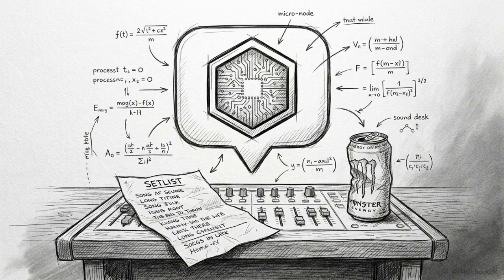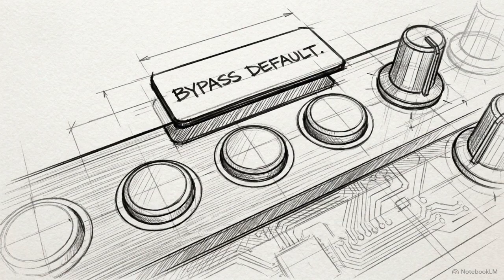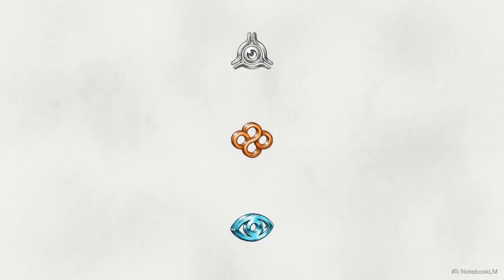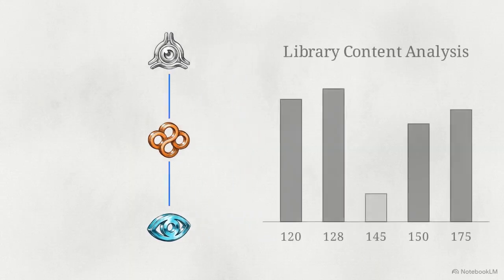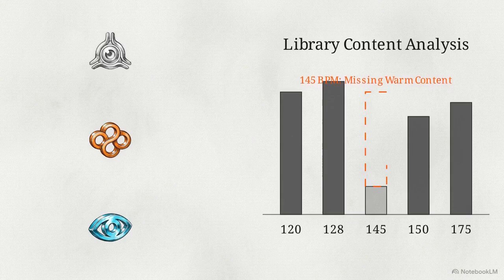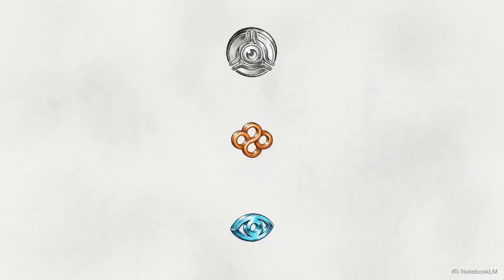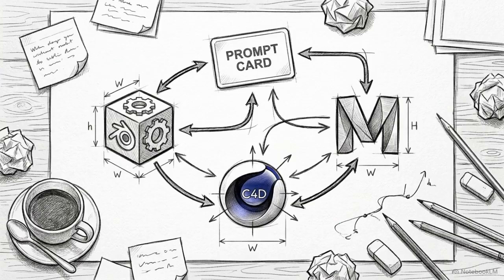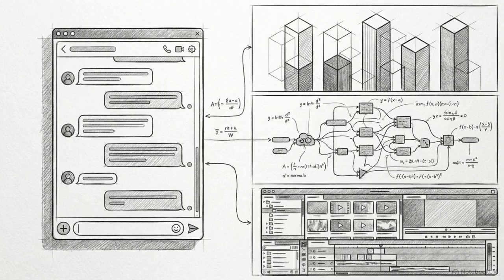Claude for VJs: The MCP Automation Explainer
The presentation targets live visual artists and explains how to integrate Claude AI with industry-standard tools like Resolume Arena, Wire, and Blender through Model Context Protocol (MCP) connectors. A central theme of the production is the contrast between "gritty reality"—the messy, physical world of cables and clubs—and "pristine digital overlays" representing AI-driven automation. The script details a structured runtime breakdown, including high-energy montages of automated node-patching and a climax demonstrating a multi-app pipeline that generates 3D visuals from simple text. While emphasizing efficiency and creative speed, the source also includes a practical disclaimer regarding the limitations of AI during live, high-stakes performances. The final sections provide production notes for editors, ensuring the visual language remains grounded in the authentic environment of a working VJ.